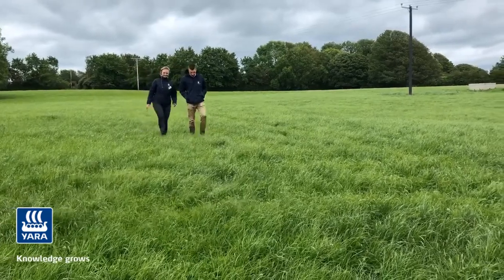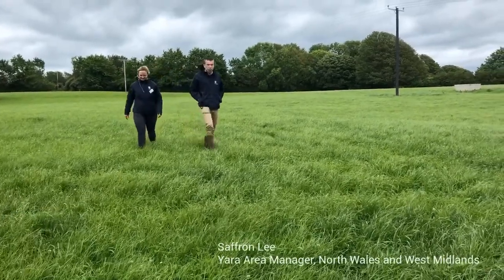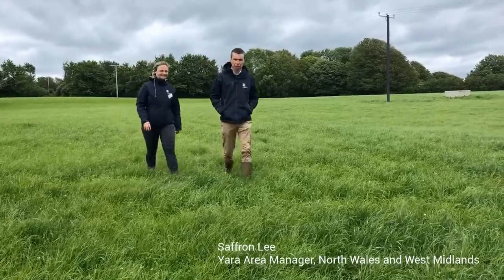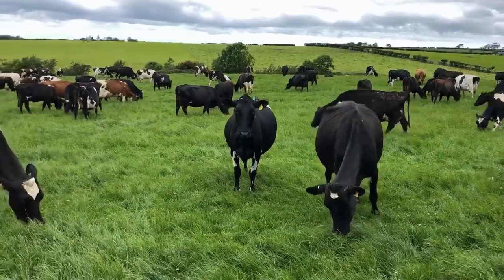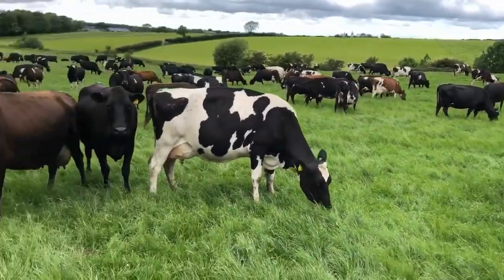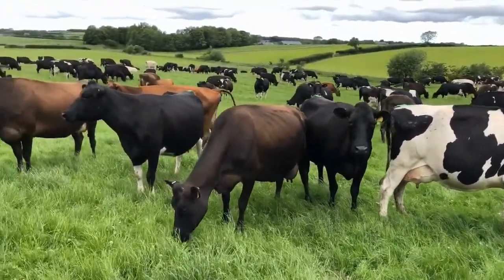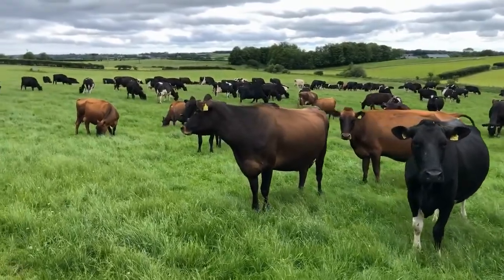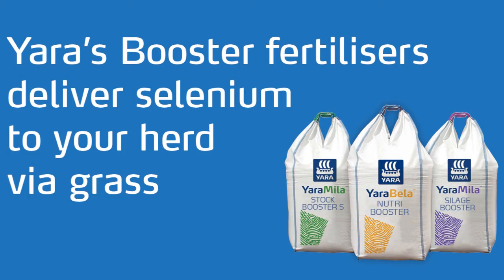Reasons to apply Booster fertilisers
Listen to some of the reasons to apply selenium with your fertiliser Booster Range fertiliser is an easy way to correct selenium deficiency to improve animal health